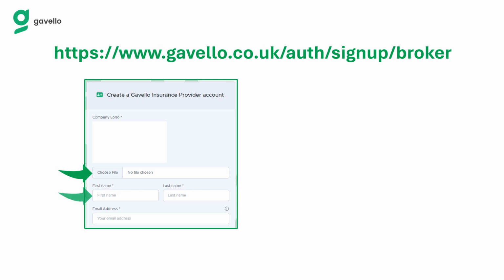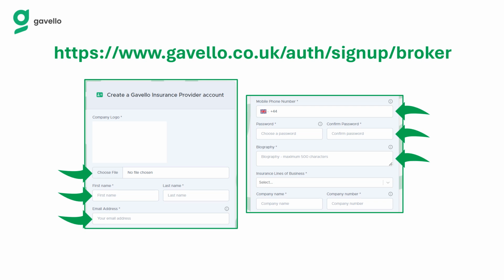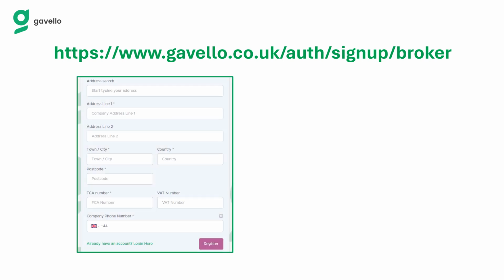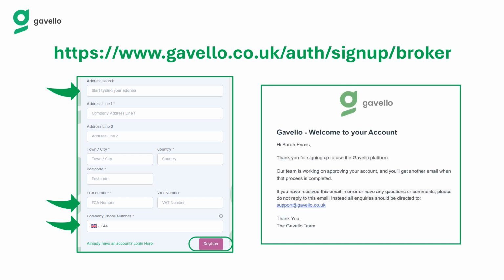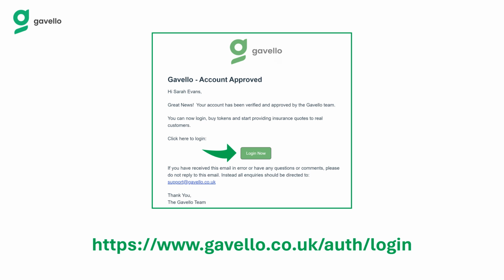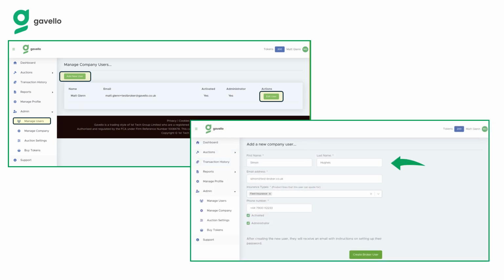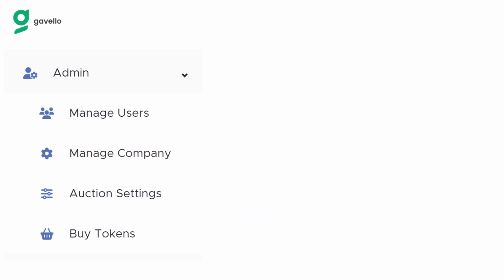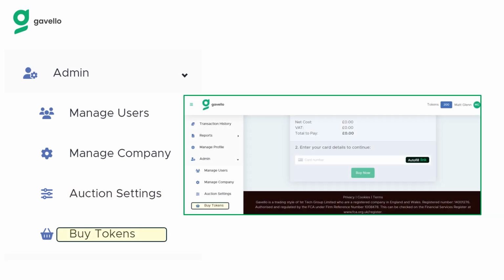Broker registration & setup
Gavello is the UK's most innovative digital insurance marketplace, helping brokers to obtain exclusive access to new leads, for products including Business Fleet. In this video we explain how simple, quick and easy it is to register and set up your account